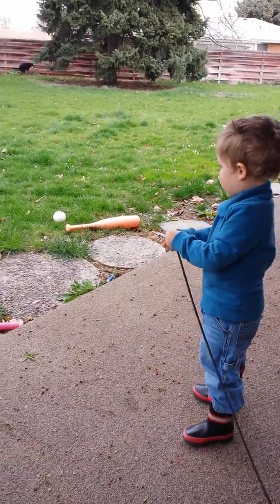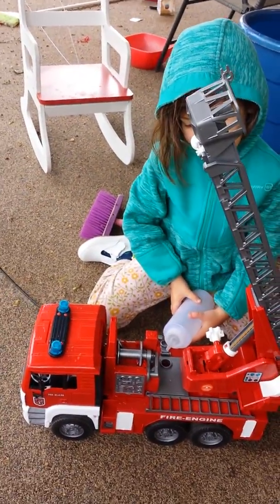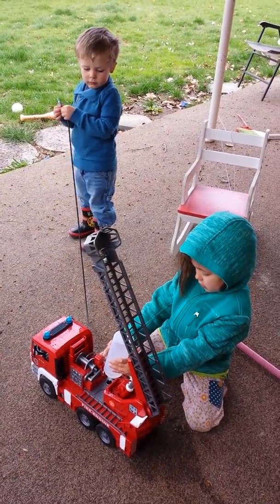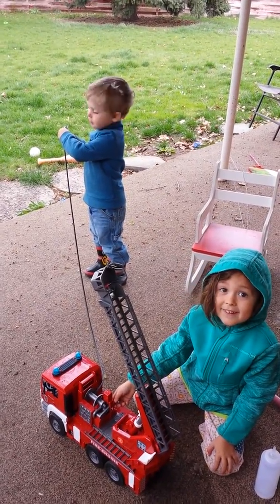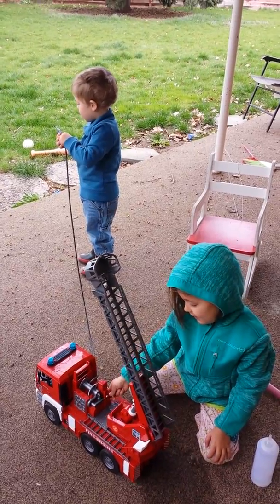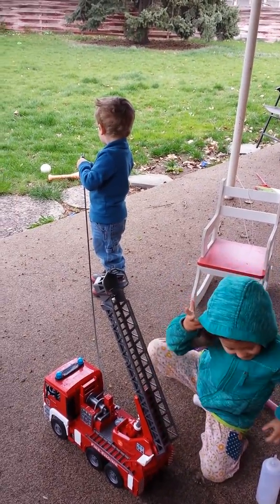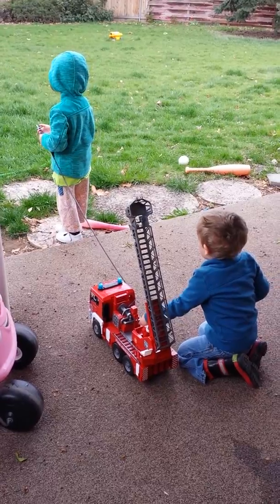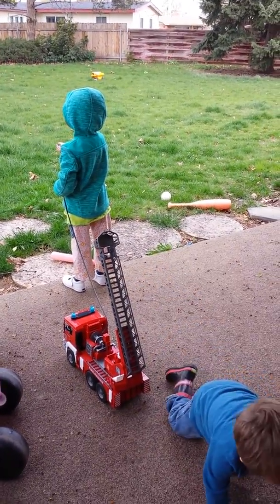The fire engine really pumps water!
Merit (4.5) and Corban (2.5) discover a new feature to his amazing fire engine.